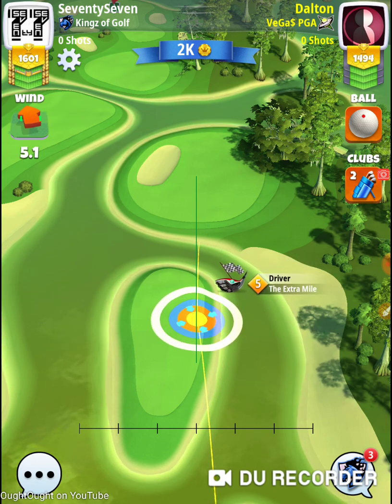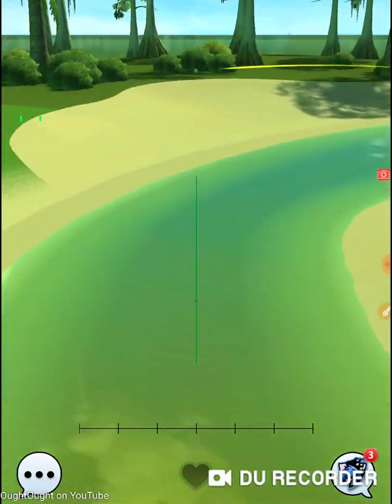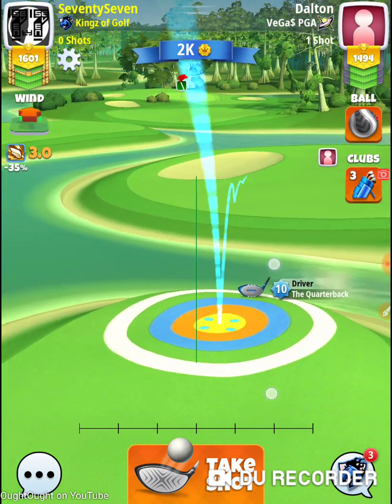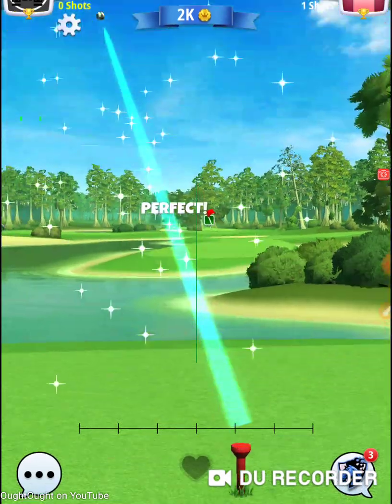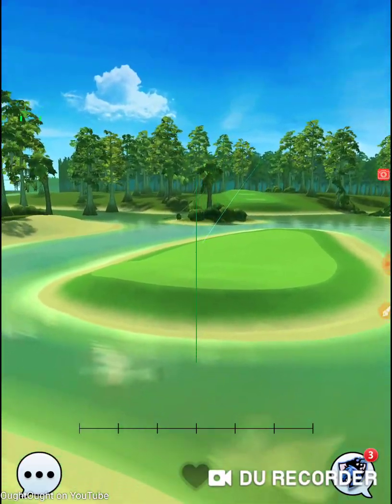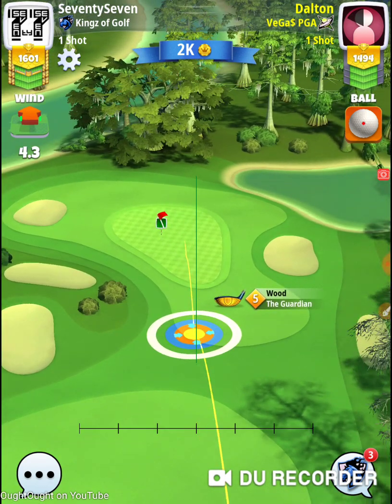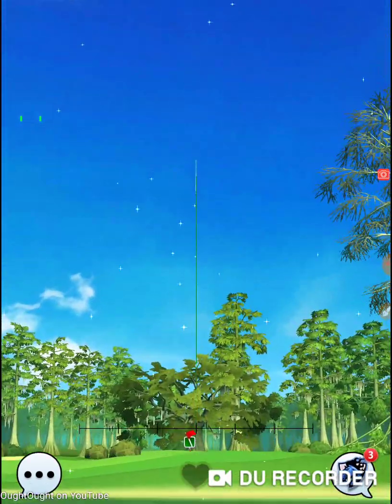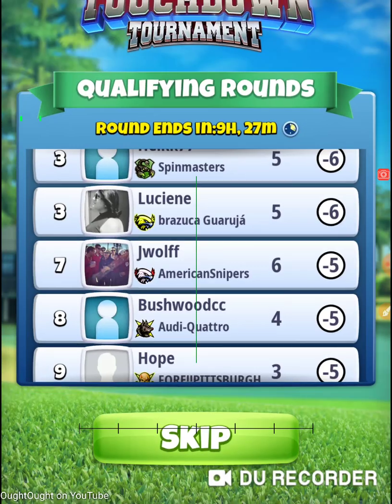Golf Clash Touchdown Rookie Hole 3 Albatross